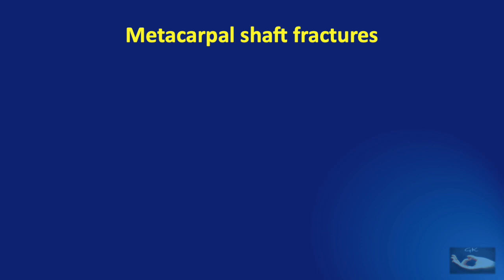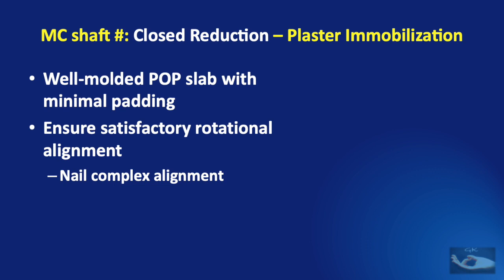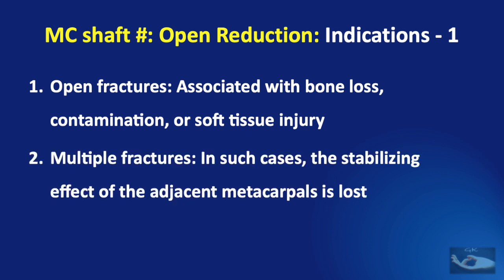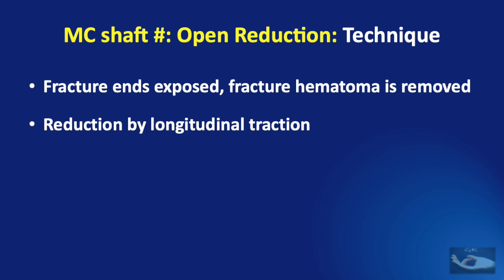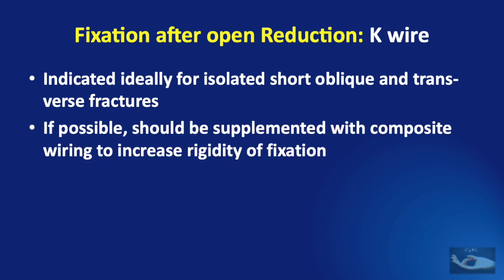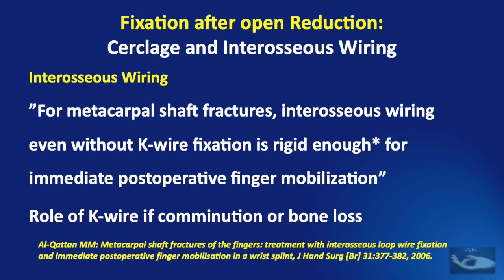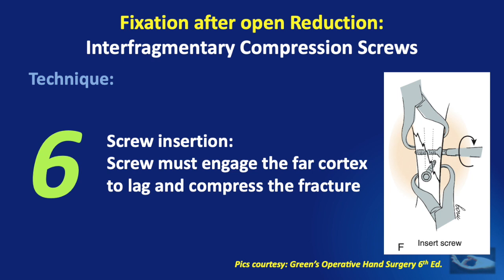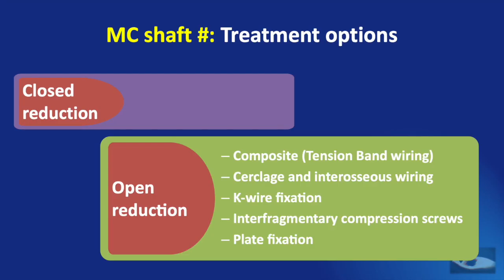Finger metacarpal shaft fractures: Management options, and how to choose the best method!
The management options for management of finger metacarpal shaft fractures are discussed here.
Closed reduction, open reduction techniques and methods of fixation, like interfragmentary screw fixation, plate and screw fixation, cerclage wiring, tension band wiring are discussed.
Simple methods like POP immobilisation, K wire fixation are also discussed in detail!